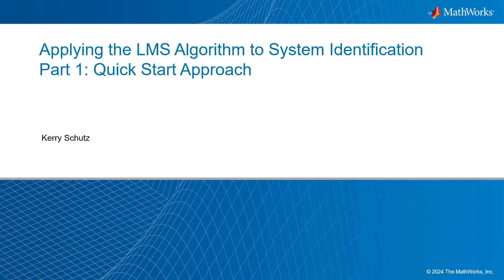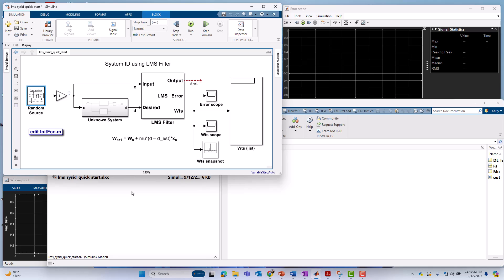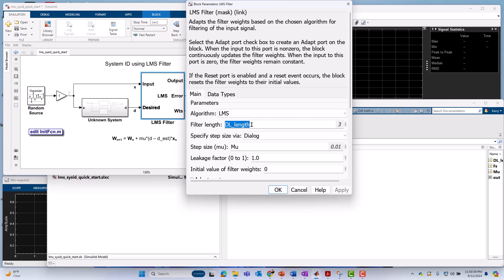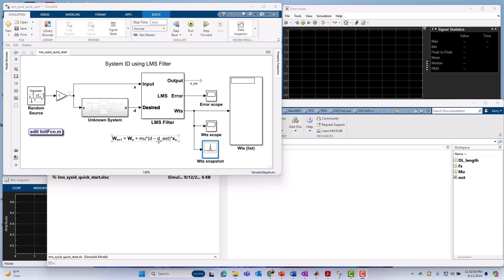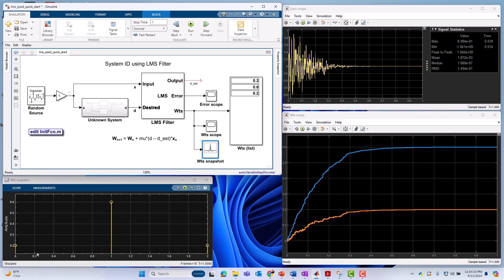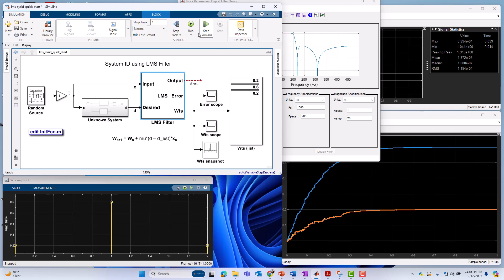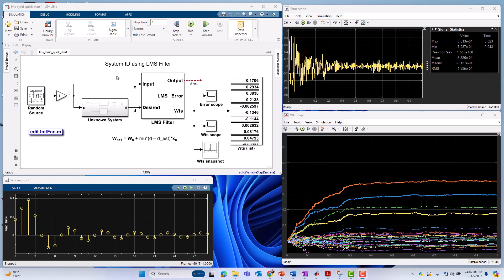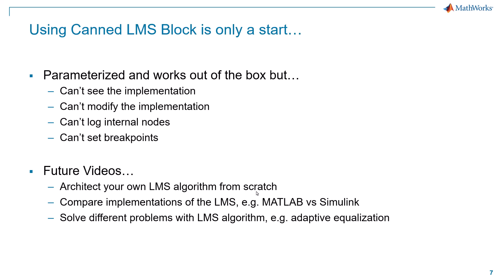Apply a LMS Algorithm to System Identification, Part 1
Learn how to apply the least mean squares (LMS) algorithm to the problem of system identification. The LMS algorithm is the most popular adaptive algorithm in the world because of its simplicity and flexibility. You’ll learn how to set up a Simulink® model to perform system identification and verify its performance using visualization tools such as scopes and array plots. The focus is on rapid prototyping, i.e., constructing a system identification model with the least amount of effort. The LMS Filter block from DSP System Toolbox™ is leveraged for this purpose. In later videos, you’ll see how to construct your own LMS-based adaptive systems from the ground up.

Chapters:
00:00 Introduction
00:25 Walk Through the SysID Model
05:30 Run the Model to Identify FIR System
06:15 Run the Model to Identify IIR System
07:50 Increase Number of LMS Taps
09:42 Limitations and Future Work
10:58 Why Not Use an Impulse as the Excitation?